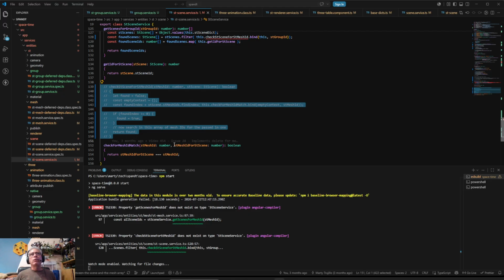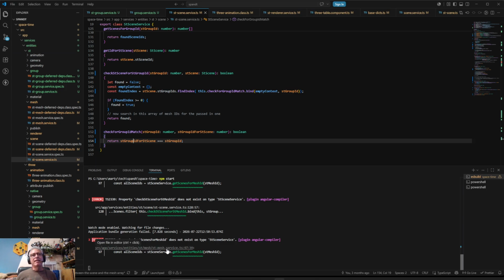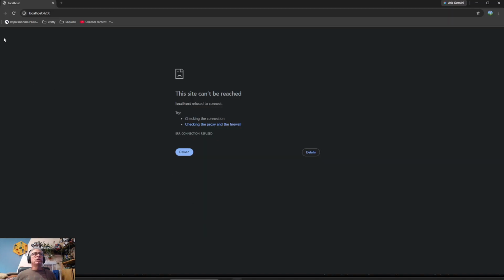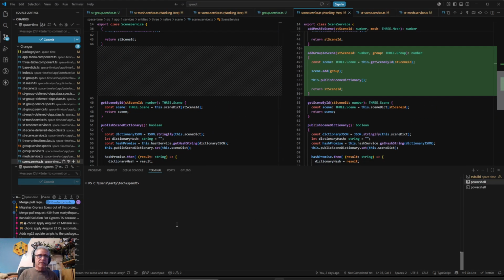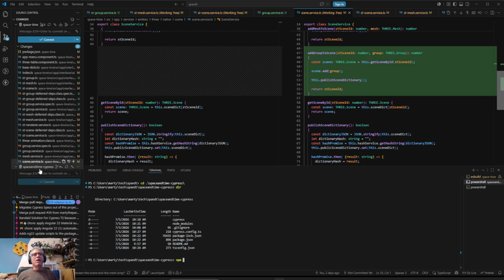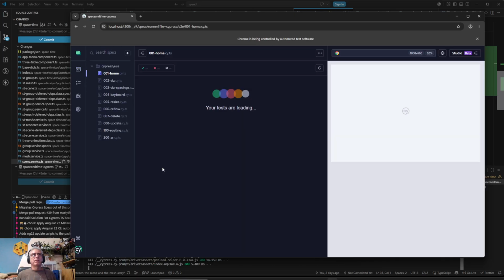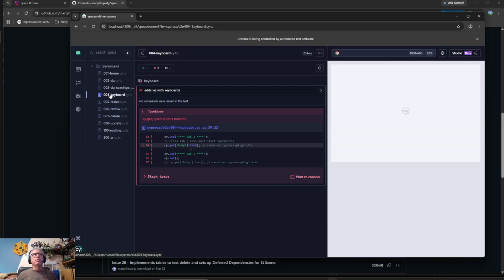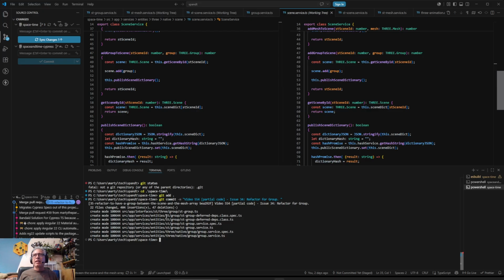ThreeJS and Angular Space And Time Application - Video 554: Group Refactor 016 Code Completed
In this video I completed the coding for the Group Refactor.  I also ran the e2e test for new code.  Everything seems fine.  Next is unit testing...